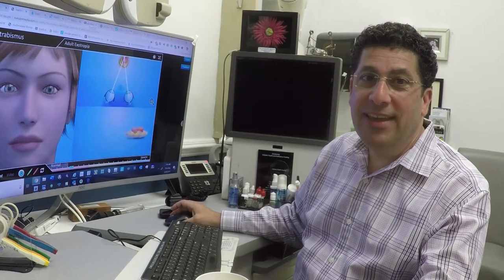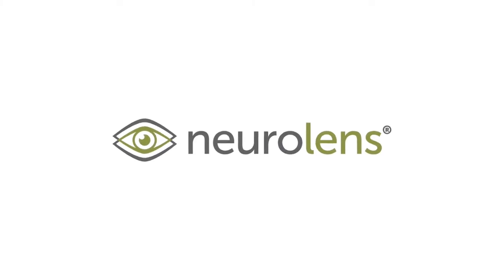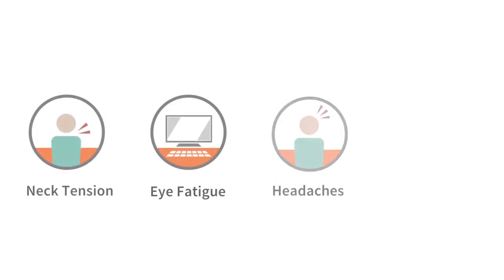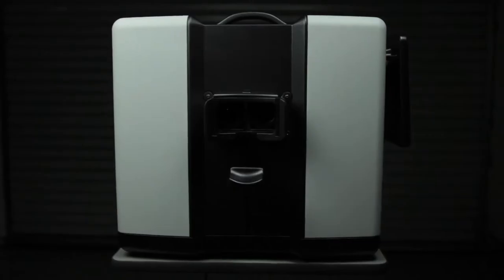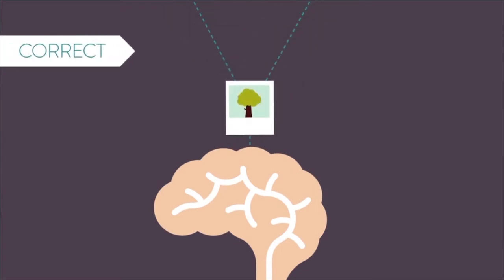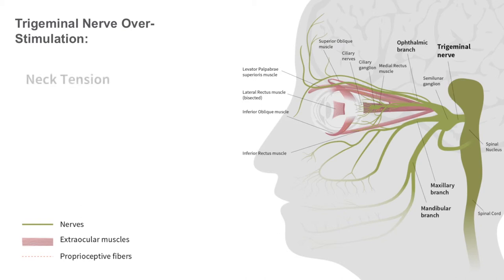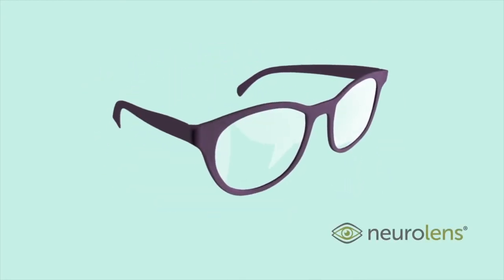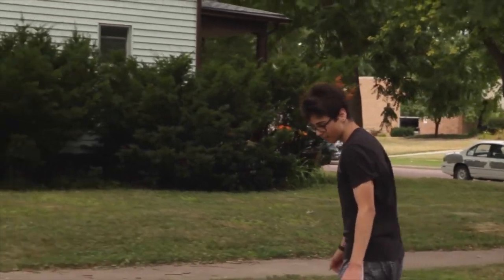Neurolens introduction with Dr. David Grosswald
Join Dr. David Grosswald as he introduces the latest technology to aid those who suffer symptoms of visual strain, headaches, dry eye and stiff neck.